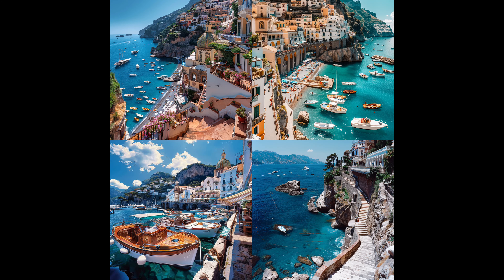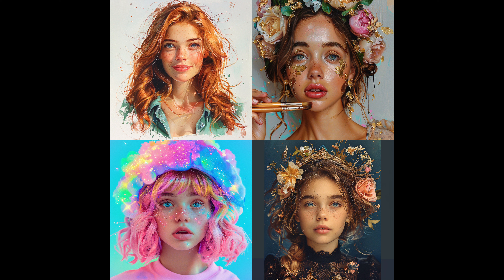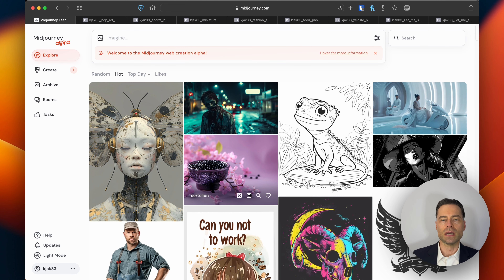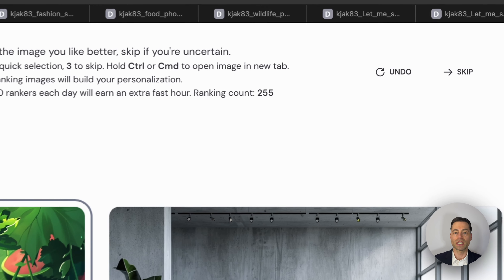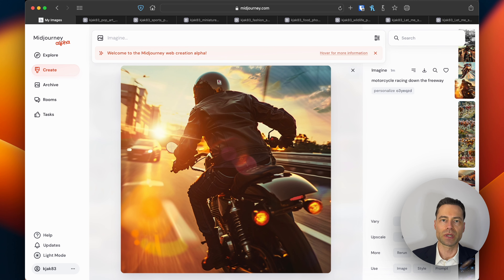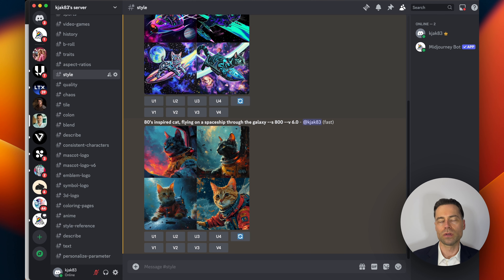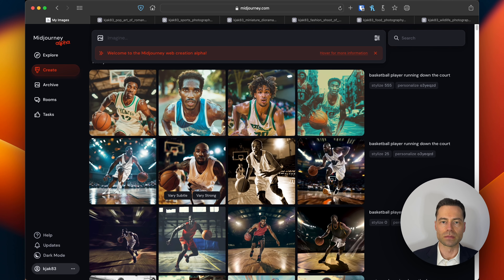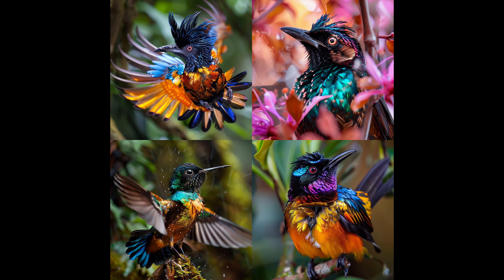Epic New Midjourney Personalize Update! (How to Get Access)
Midjourney --p is a newly released parameter that you can use when creating consistent character

This video shows you how to apply the parameter to any AI generated images created in Midjourney.

00:00 What’s New in Midjourney
00:14 How Does the –p parameter work?
00:28 Difference Between Using Midjourney’s –p Parameter and Not
01:13 How to Access Midjourney’s –p Parameter
02:45 How to Have Midjourney Automatically Apply –p Parameter
03:18 How to Control the Strength of Your –p Parameter
03:42 Examples of Combining –s and –p Parameters
04:19 Examples of More Images Created with –p Parameter
04:43 What More Can You Do in Midjourney?